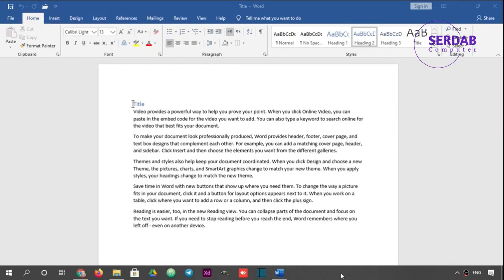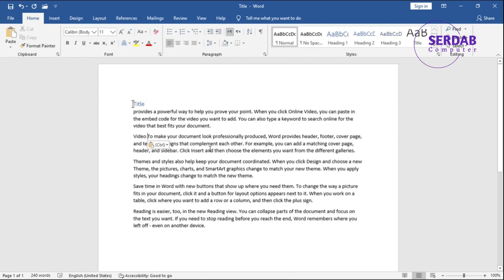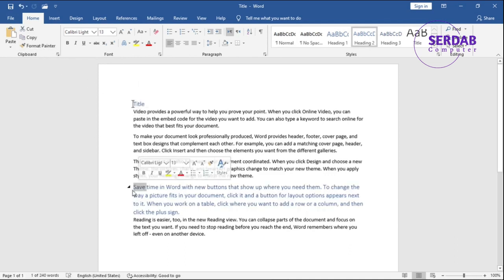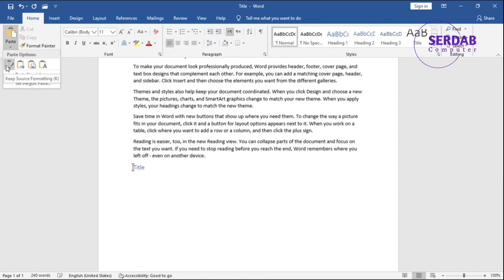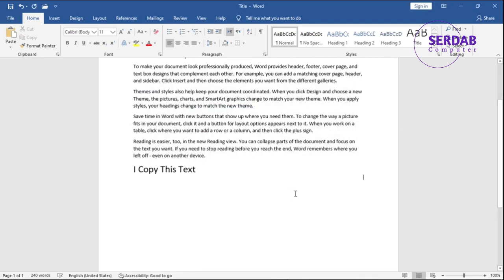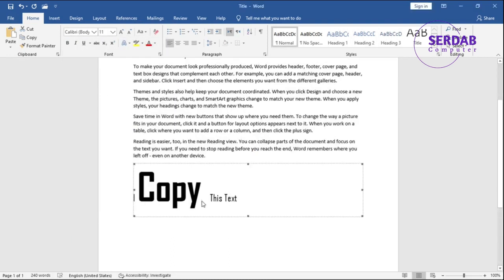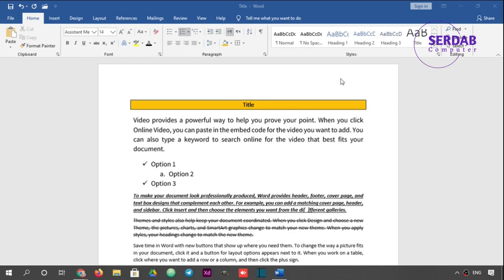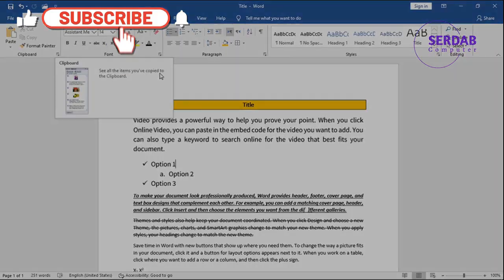Beginners Guide to Microsoft Word(Manage Clipboard& Clipboard Manager)